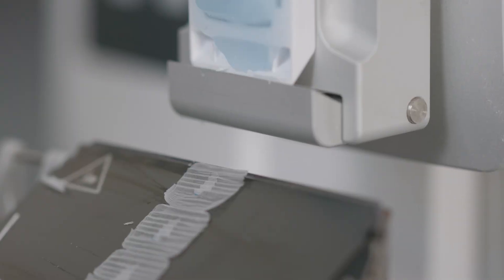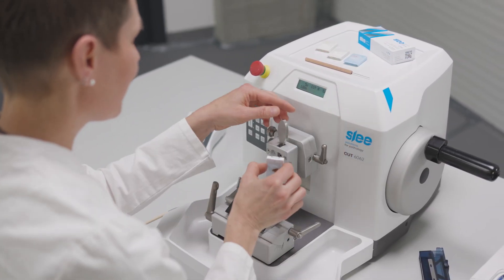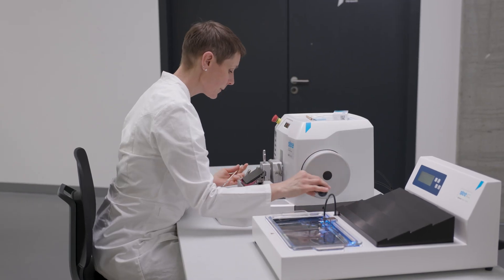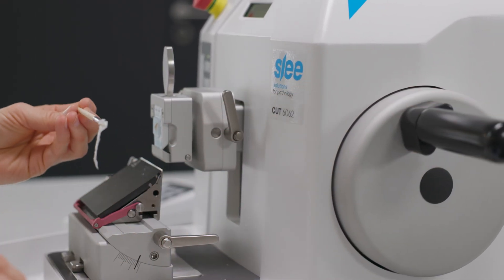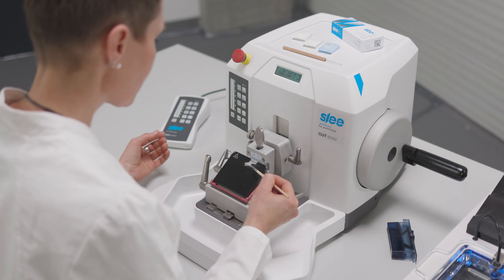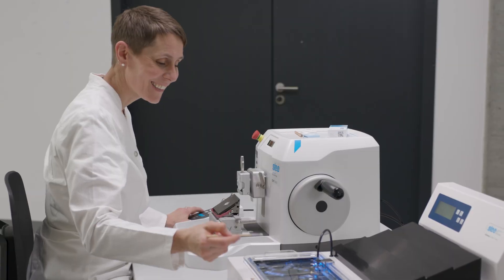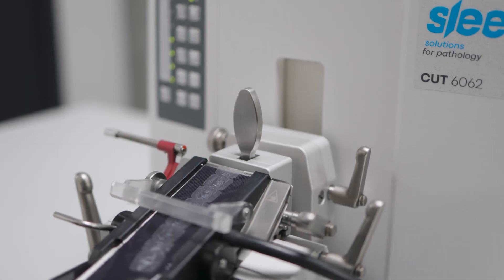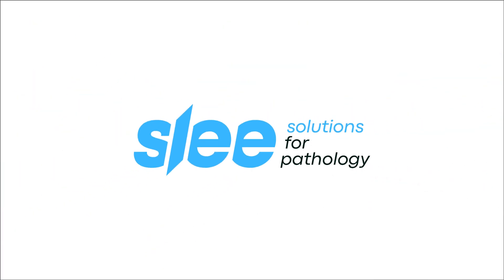Easy & Precise Tissue Sectioning: CUT 6062 (ft. Aquatec)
Rethink tissue sectioning with Slee microtomes!

CUT6062 combines top notch precision with user friendly ergonomics, improving your daily sectioning routine in the lab.

Do you want even more? Activate the motor and combine it with our section transfer system Aquatec, for the smoothest and easiest workflow possible!

Reliability and precision from an instrument born and manufactured in Germany.